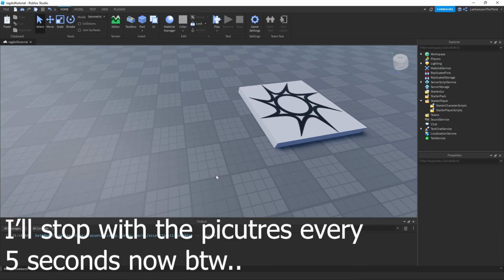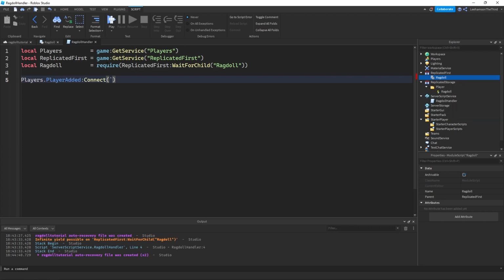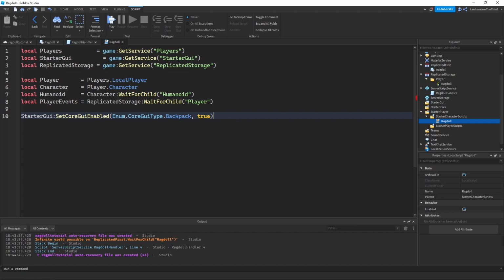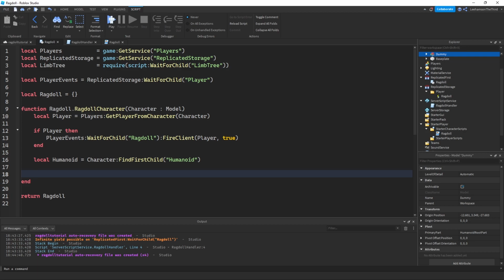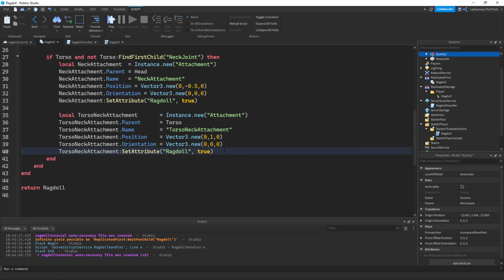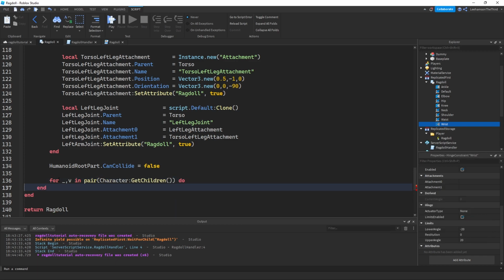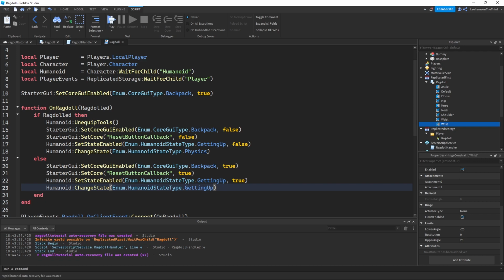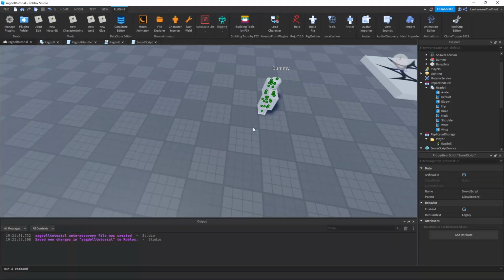How to make RAGDOLLS the right way in ROBLOX (R6 & R15)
Do you like ragdolls that you can actually recover from? If so, then this is the tutorial for you!

you better have tried to code a little bit on your own